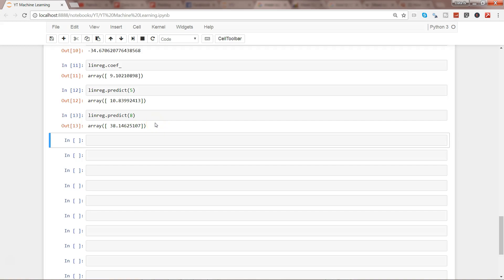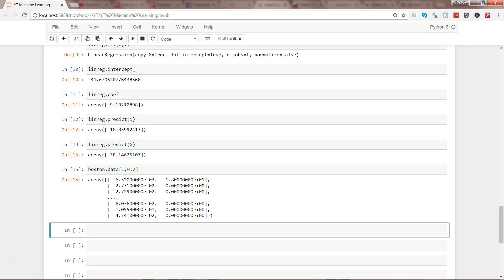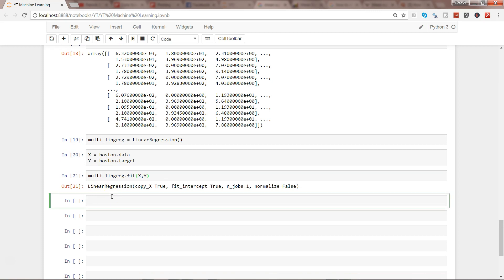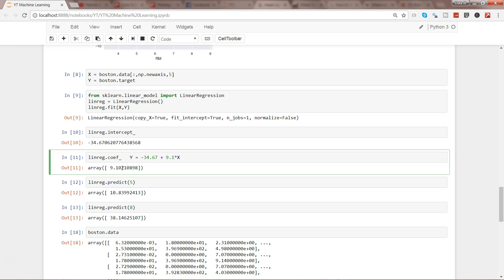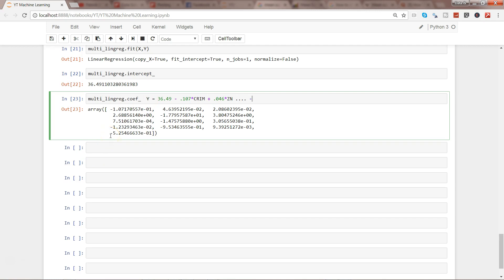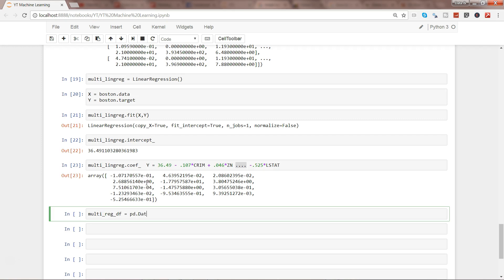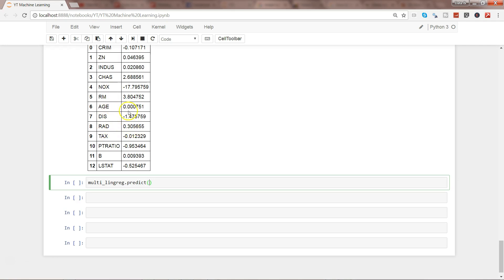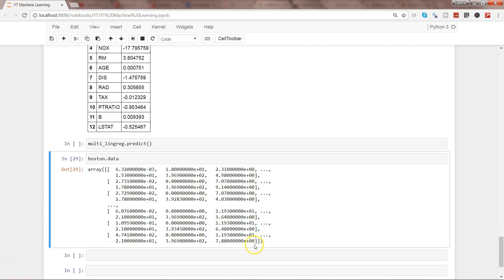Machine Learning with Python | Part 3 | Building Multivariate Linear Regression Model in Python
Hi guys...in this Machine learning with python video I have talked about how you can build multivariate linear machine learning model in python.

Multivariate Linear model is an important machine learning model for predicting the output based on multiple variables.